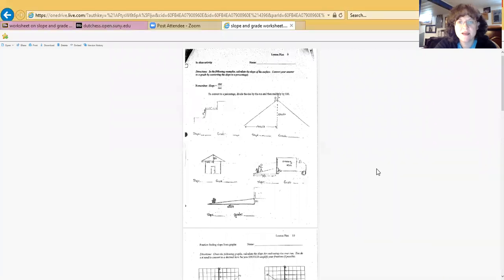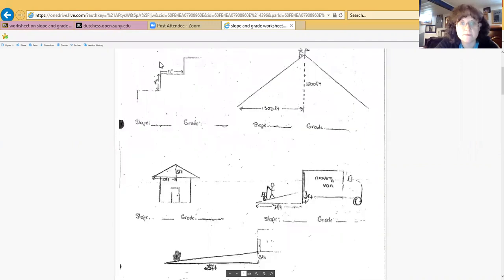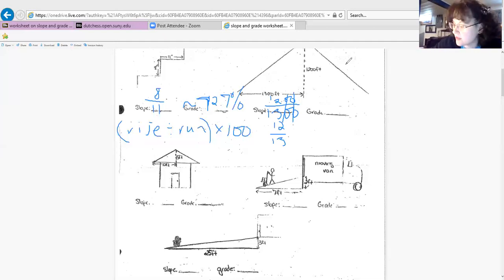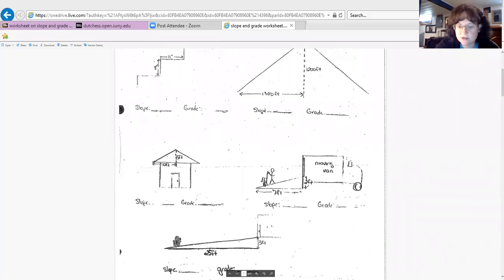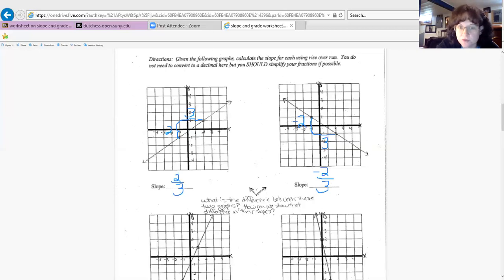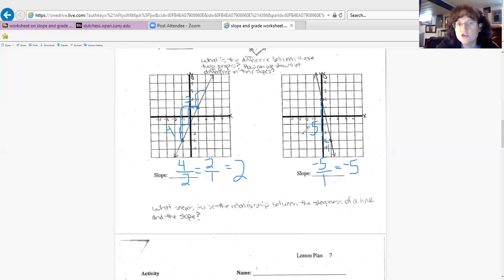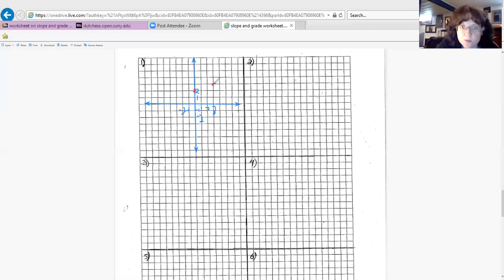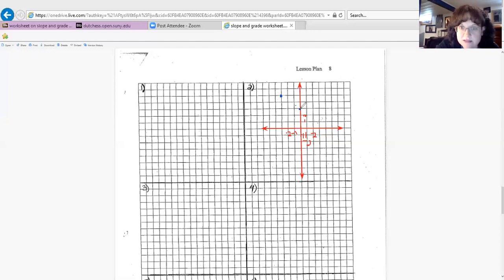Section 10 video on slope and grade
First video on slope in Section 10 of MAT094 at DCC.